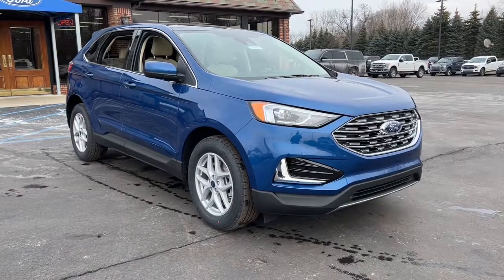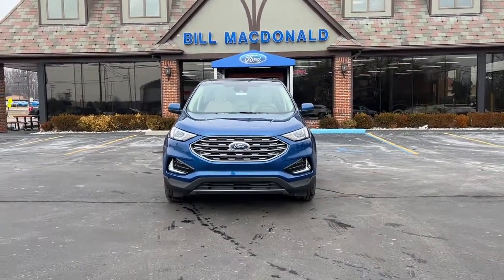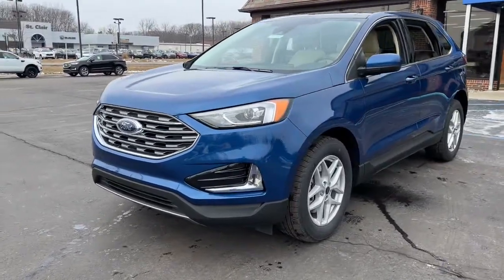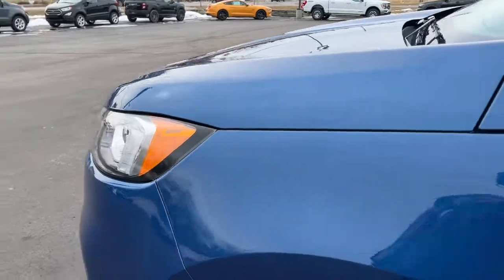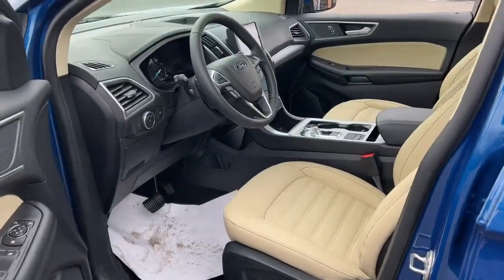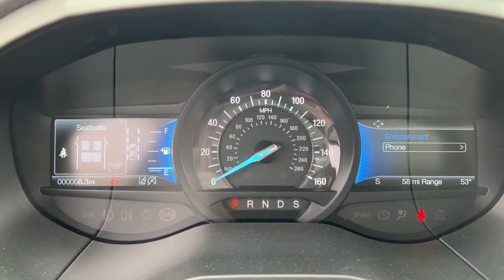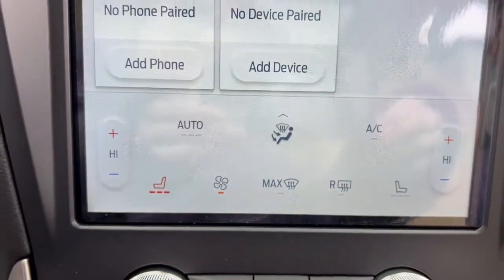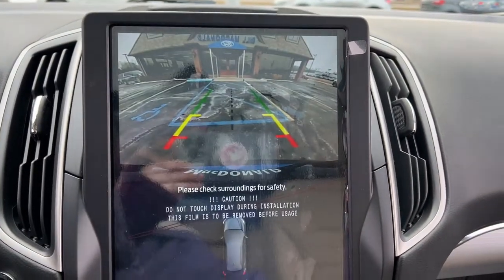Atlas Blue 2022 Ford Edge SEL Vehicle Walk Around Video at LaFontaine Ford of Saint Clair.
Atlas Blue 2022 Ford Edge SEL at LaFontaine Ford of Saint Clair.